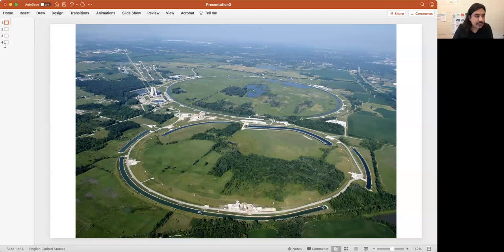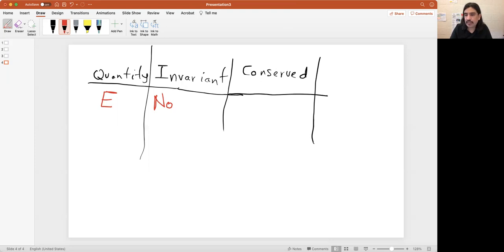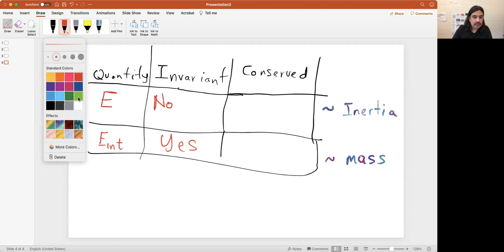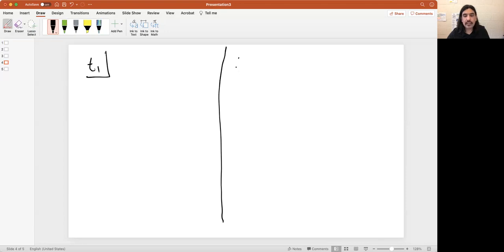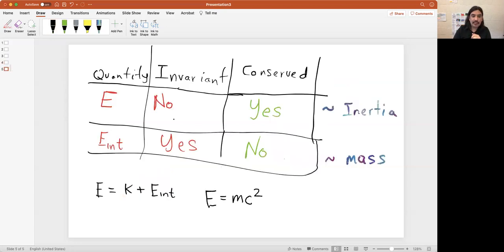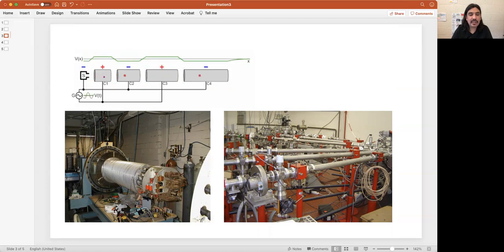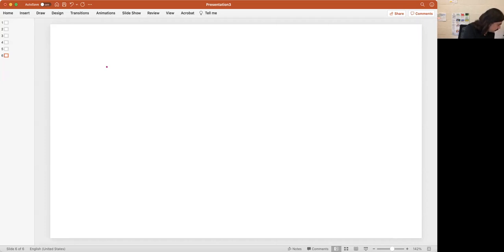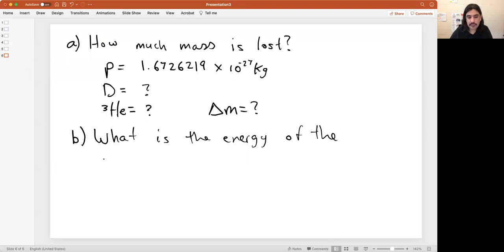Energy and mass conversions